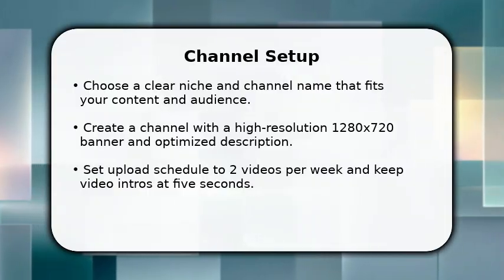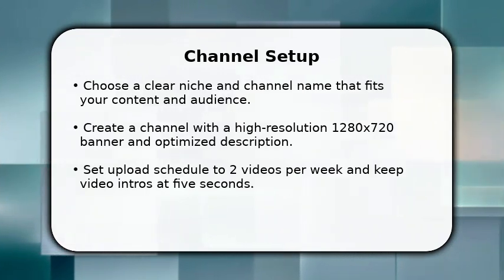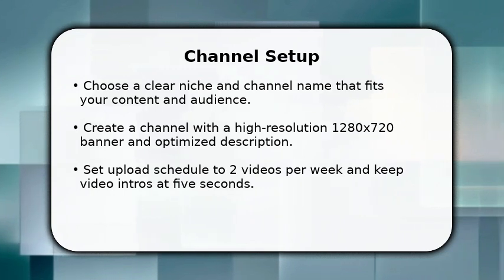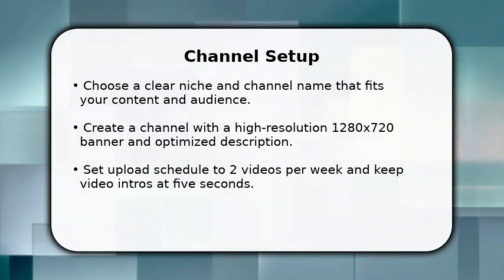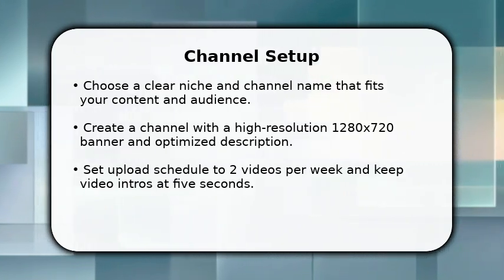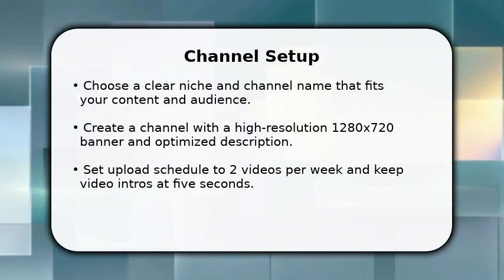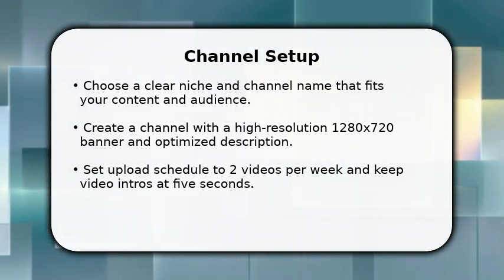How to Make Vlogging Channel on Youtube (updated)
How to Make Vlogging Channel on Youtube (updated) | 🔒 Surfshark VPN Deal — Stay private and secure. $1.99/mo + 3 Months Free ▸

Learn the step-bythy process of creating a vlogging channel on YouTube with our latest guide. Discover tips for consistent content creation, video editing techniques to enhance your storytelling, and strategies for engaging viewers through compelling visuals and sound design.

How to start Youtube Channel, Vlogging Guide, Consistent Content Creation, Video Editing Techniques, Engage Viewers on YouTube, Storytelling with Videos, Visual Compelling Design, Sound Effects for Vlogs